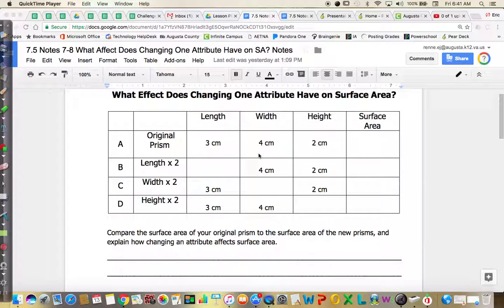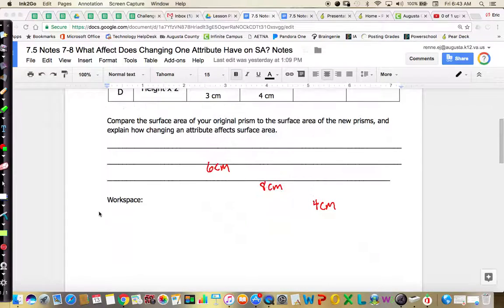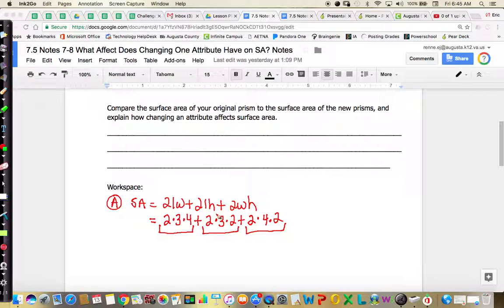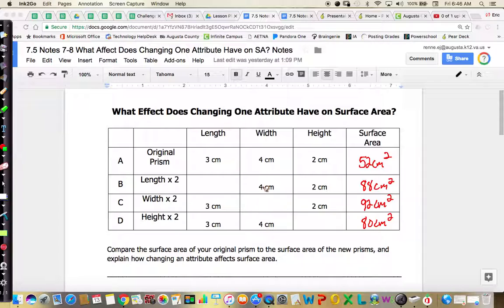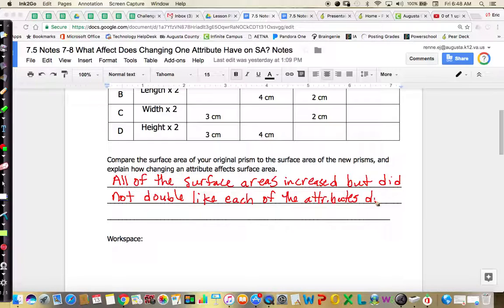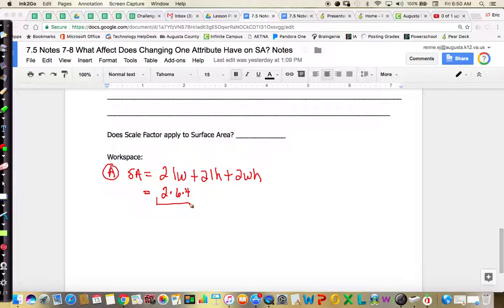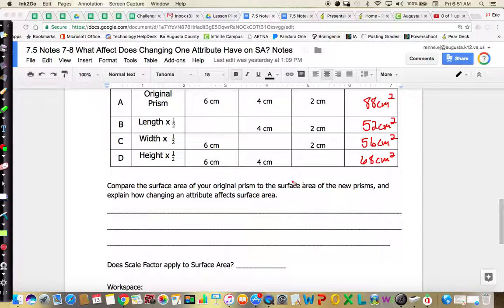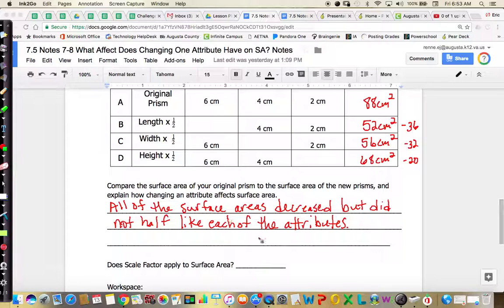Notes 7-8 What Effect Does Changing One Attribute Have on SA?